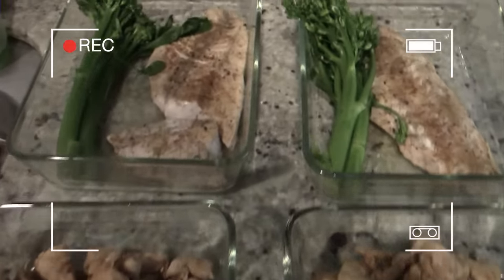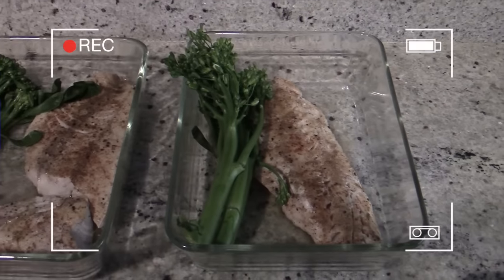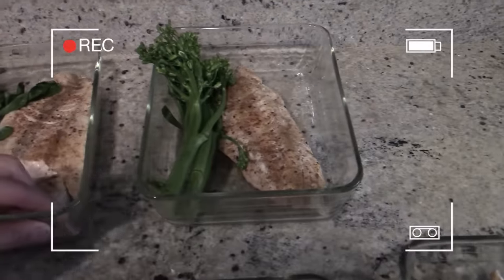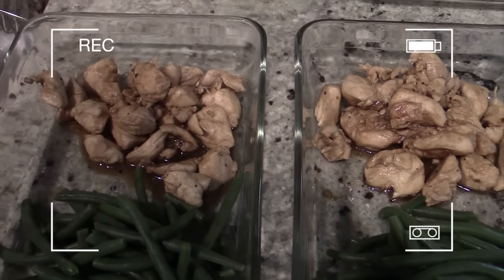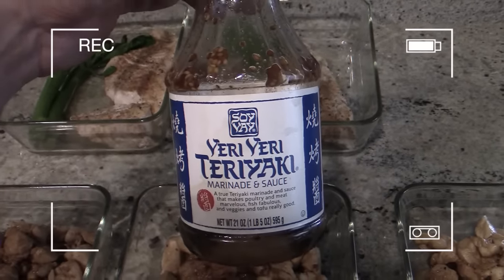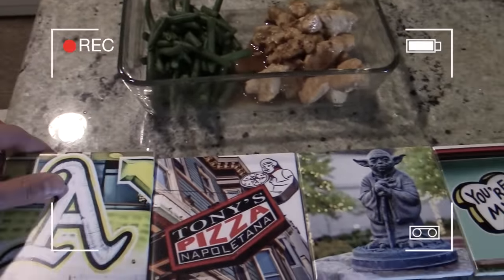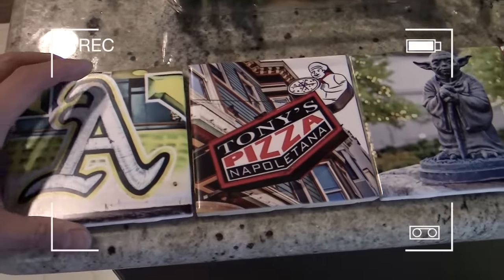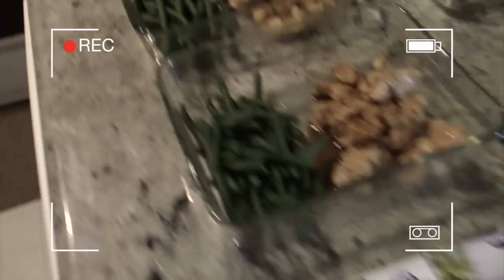Kick Ass High Protein Low Carb Meals For Work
Now that Thanksgiving is over, now is a better time than never to get back to healthy living.
Apple Computer, Inc.
Final Cut Pro Software License Agreement
Single Use License
Soundtrack Software - You may use the Apple and third party audio loop content (”Media”), contained in or otherwise included with the Apple Software, on a royalty-free basis, to create your own original soundtracks for your video and audio projects. You may broadcast and/or distribute your own soundtracks that were created using the Media, however, individual audio loops may not be commercially or otherwise distributed on a standalone basis.